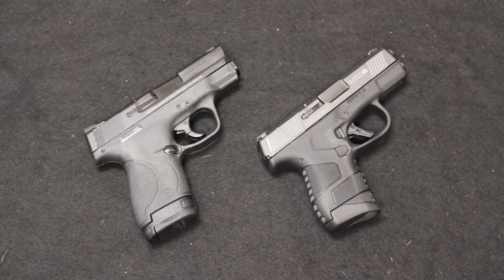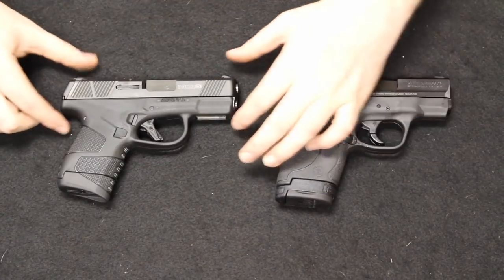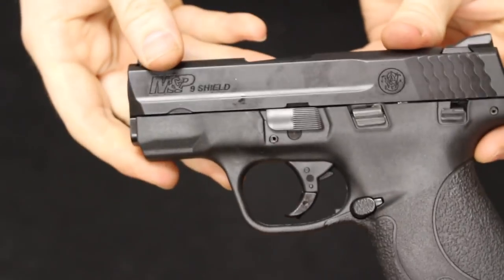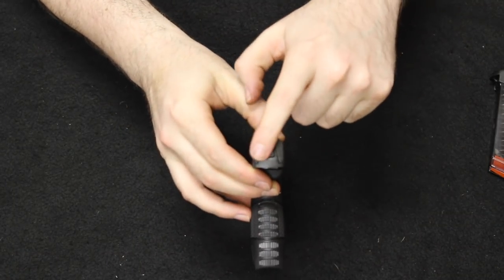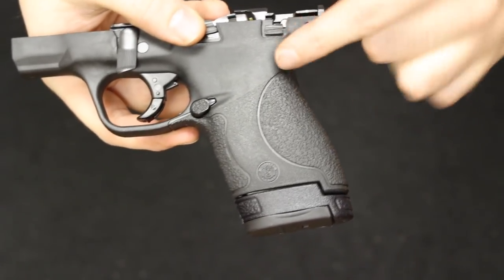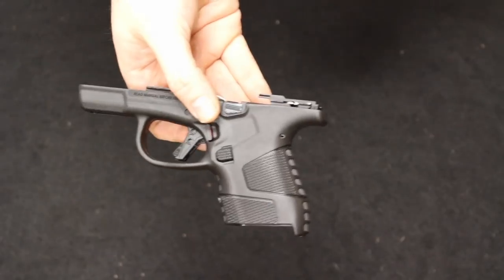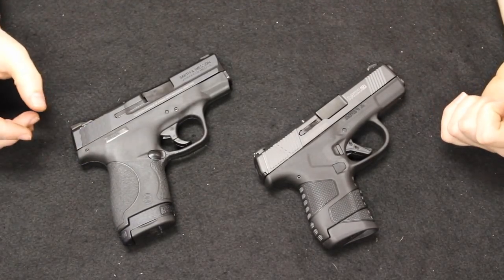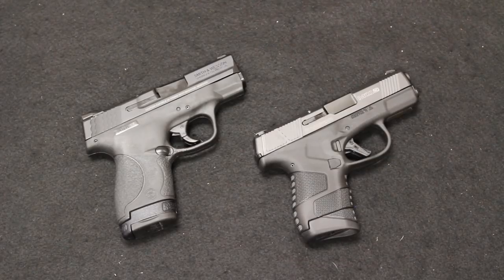Mossberg MC1sc vs S&W Shield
This is a table top review and comparison of the new Mossberg MC1SC 9mm pistol and the 1st Gen Smith & Wesson Shield. We start with an unboxing and then move through a point-by-point comparison of the two.